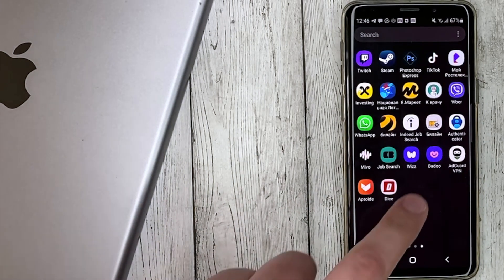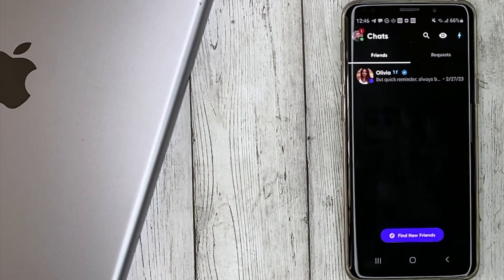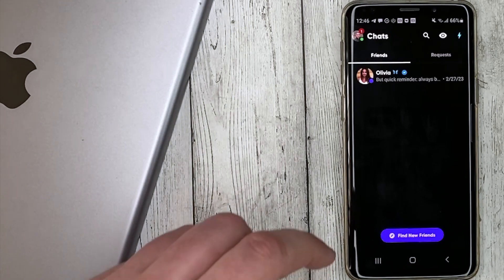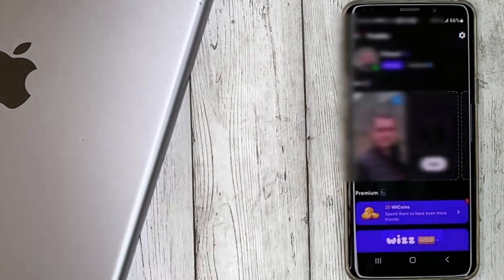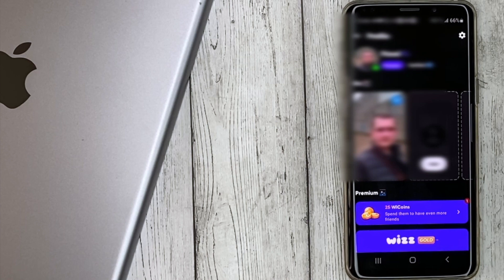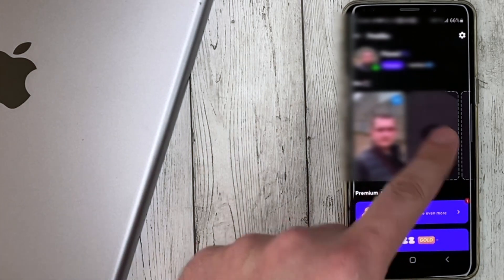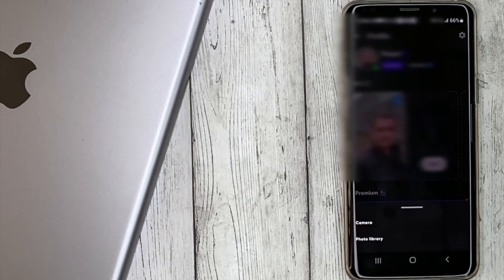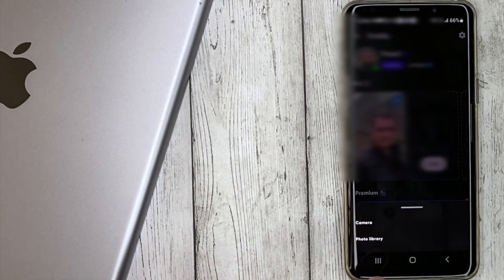✅ How To Add A Photo To Your Wiz Profile 🔴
About this product:

Wiz is a cloud security startup headquartered in New York City. The company was founded in January 2020 by Assaf Rappaport, Yinon Costica, Roy Reznik, and Ami Luttwak, all of whom previously founded Adallom. Rappaport serves as CEO, Costica as VP of Product, Reznik as VP of Engineering, and Luttwak as CTO. The company's platform analyzes computing infrastructure hosted in AWS, Azure, GCP, OCI, and Kubernetes for combinations of risk factors that could allow malicious actors to gain control of cloud resources and/or exfiltrate valuable data.